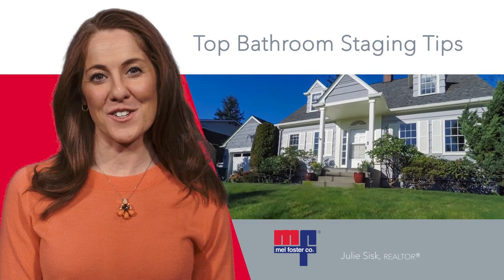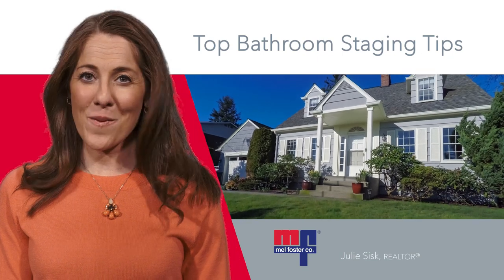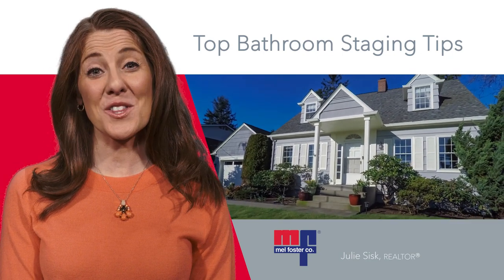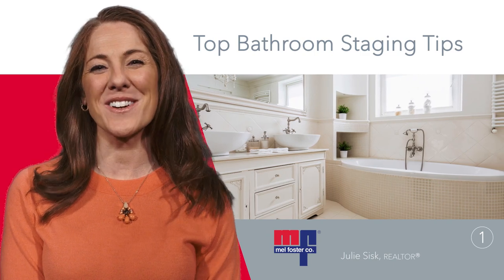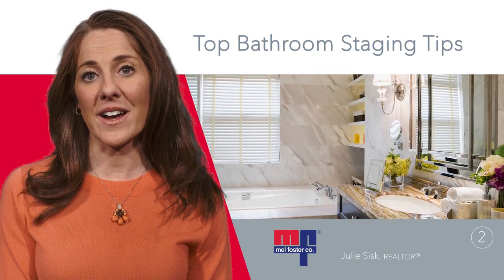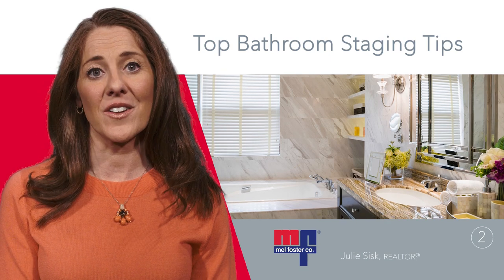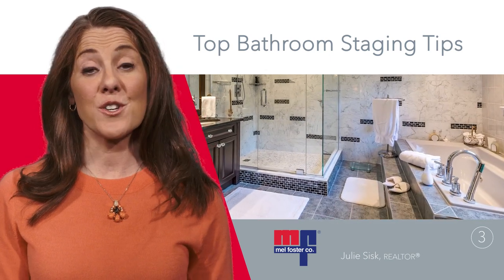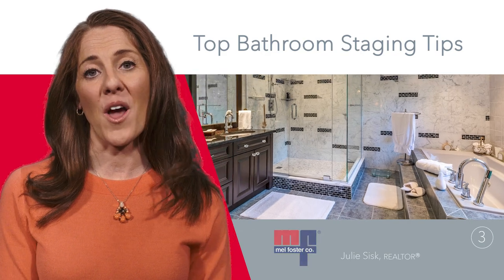Top 5 Bathroom Staging Tips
Top tips for staging a bathroom with Mel Foster Co. REALTOR Julie Sisk.